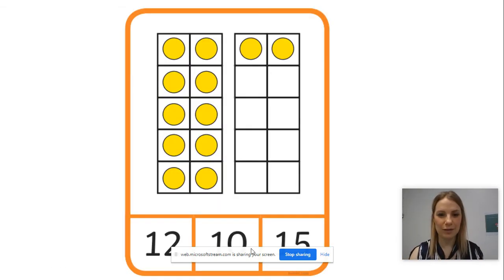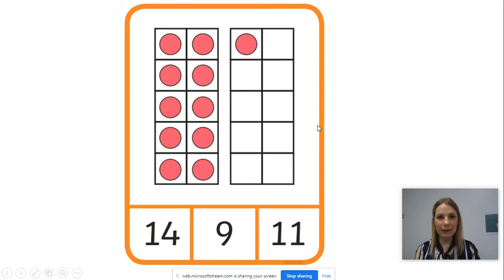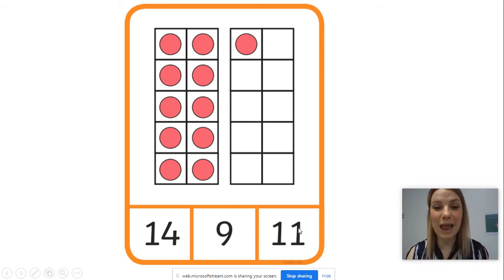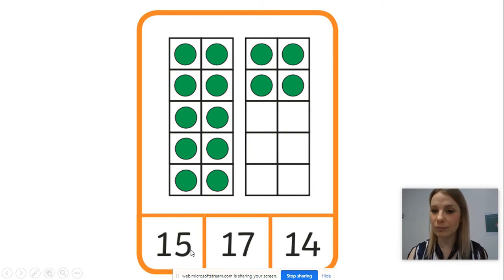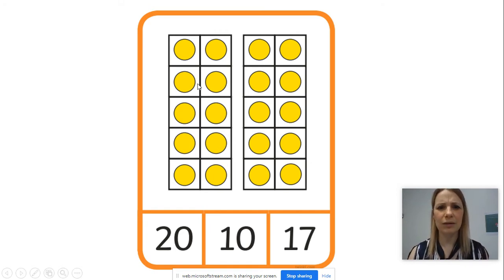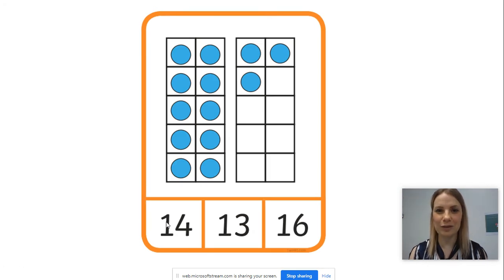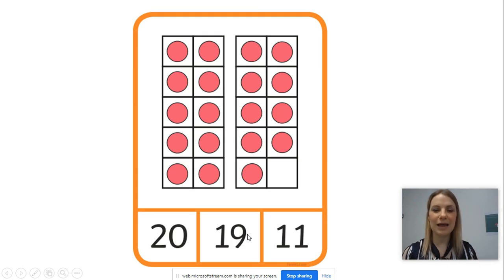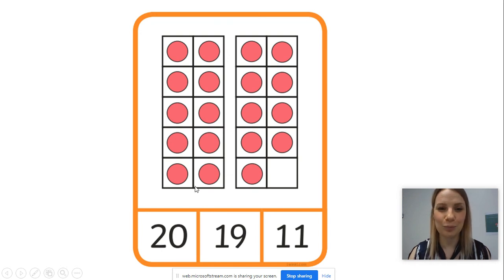Reception Maths 1 Feb 2nd